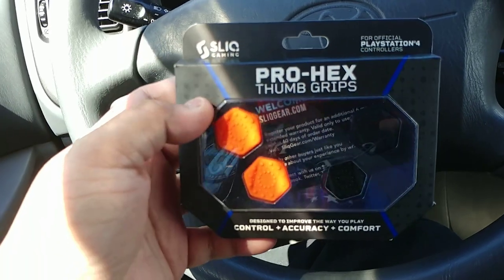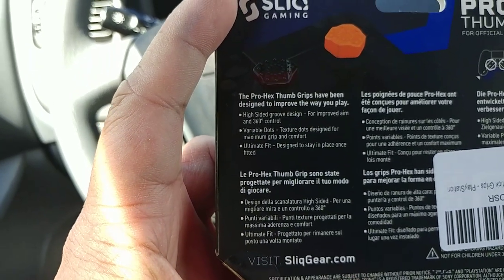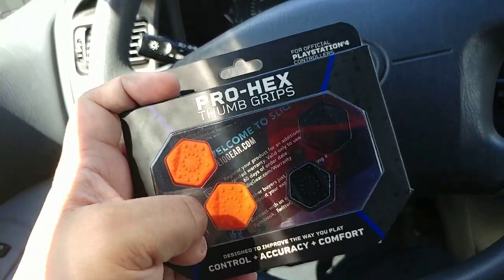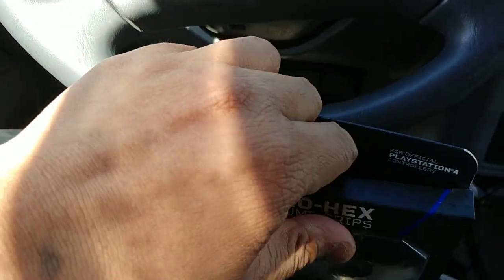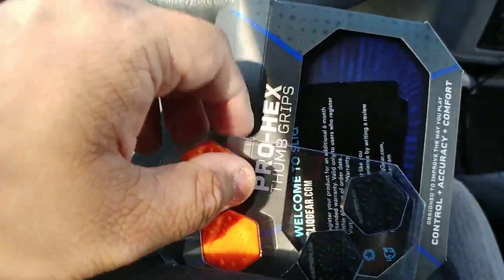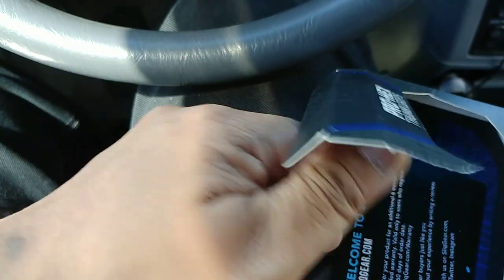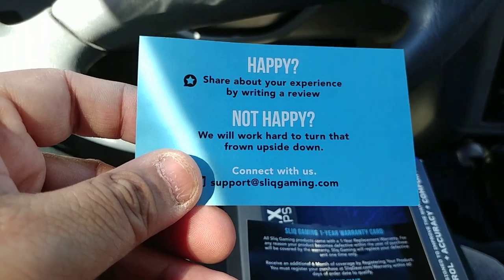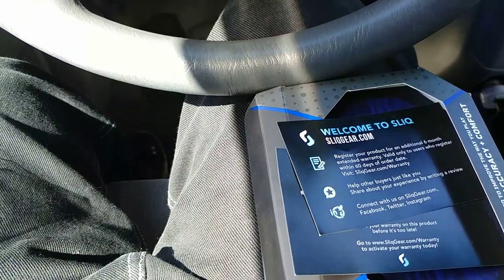Unboxing - SLIQ Gaming: Pro-Hex Thumb Grips (PlayStation 4)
Chime: @GCXBU912